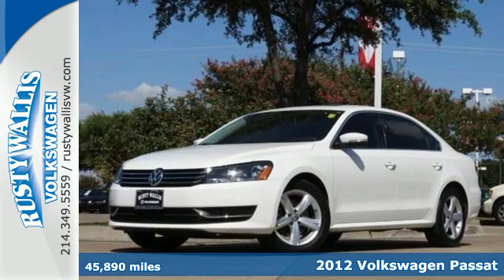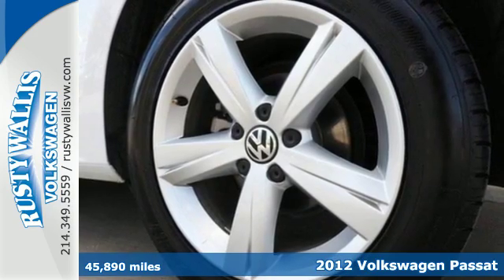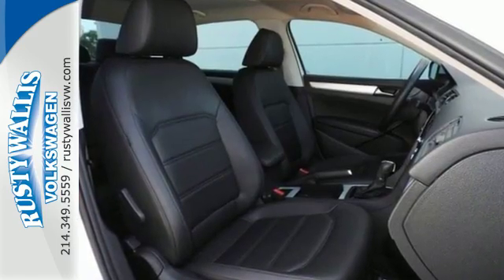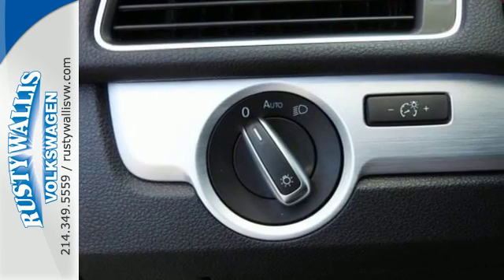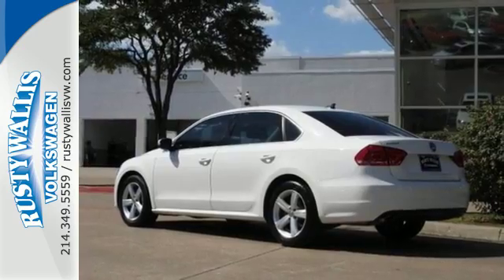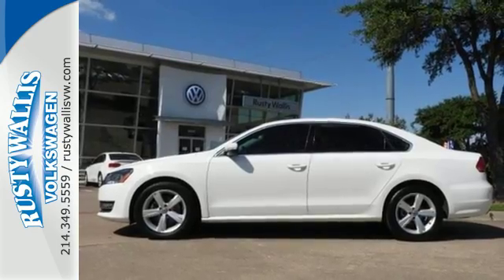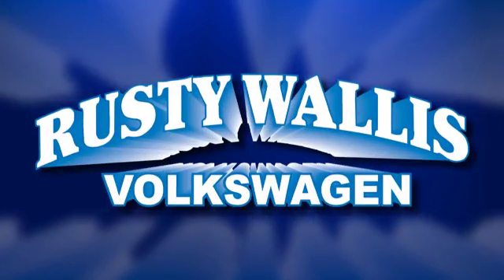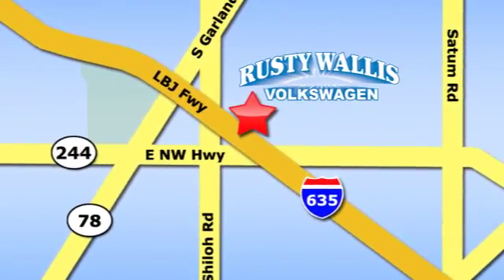Used 2012 Volkswagen Passat Dallas TX Garland, TX V160763A - SOLD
Year: 2012
Make: Volkswagen
Model: Passat
Trim: 2.5 SE
Engine: 5 Cyl - 2.5L
Transmission: Automatic
Color: Candy White
Interior: Titanium Black
Mileage: 45890
Stock #: V160763A
VIN: 1VWBH7A31CC103611
SUNROOF / MOONROOF, BLUETOOTH, and LEATHER. Best color! Nice car! Please don't hesitate to give us a call! We value you as a customer and would love the chance to get you in this wonderful-looking 2012 Volkswagen Passat. This Passat will take you where you need to go every time...all you have to do is steer!

Address:
12635 LBJ Freeway